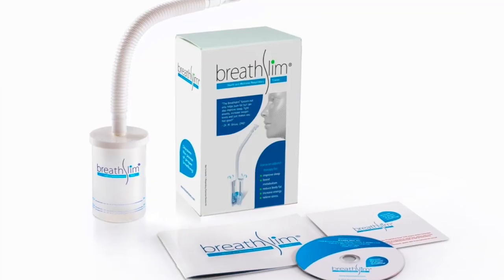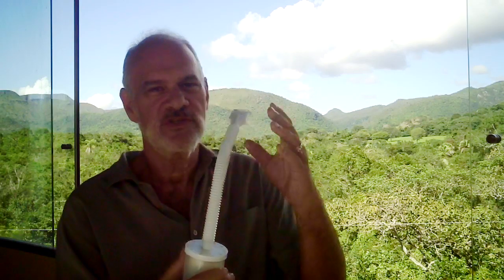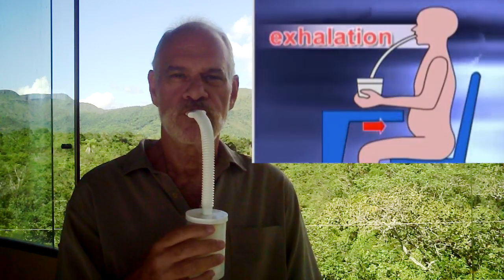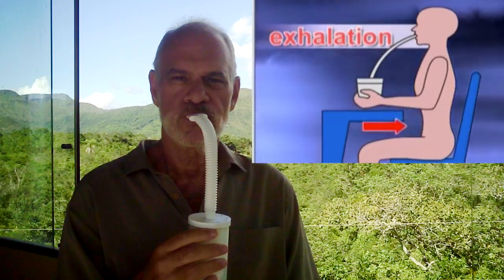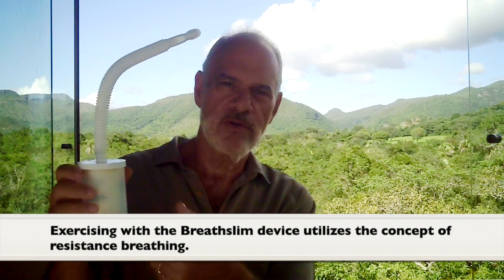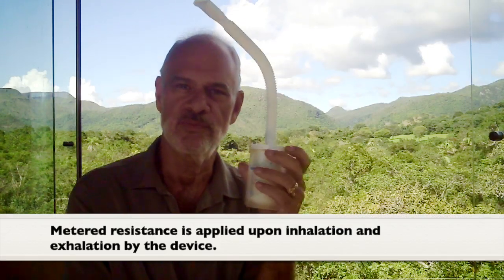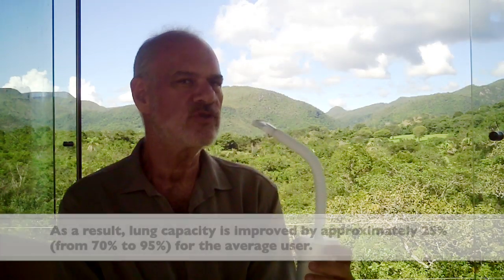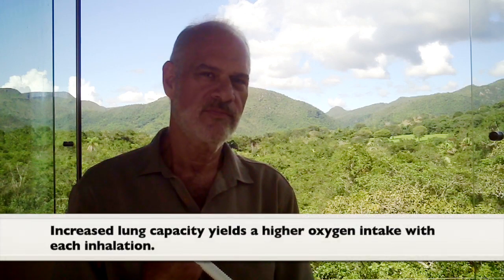Oxygen and slow breathing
Dr Sircus talking about oxygen and slow breathing. Respiratory training is a very effective way to restore the body’s health at any age.